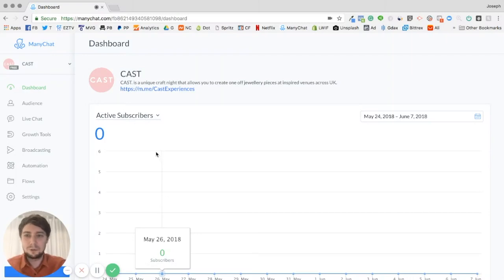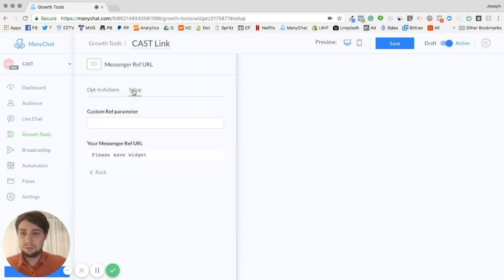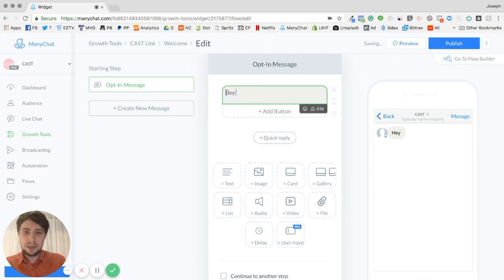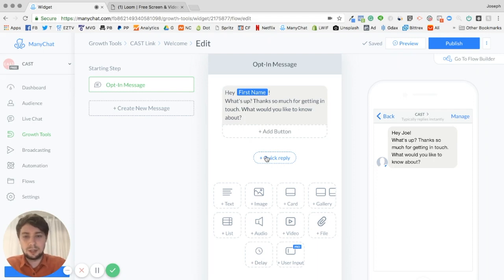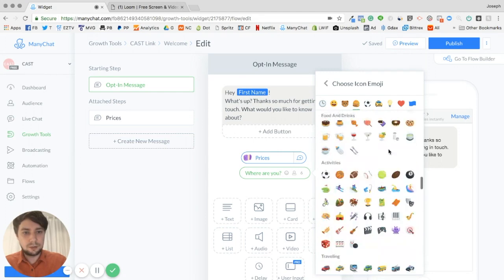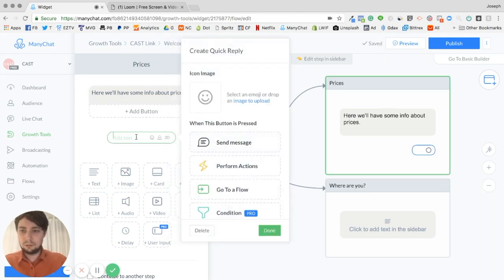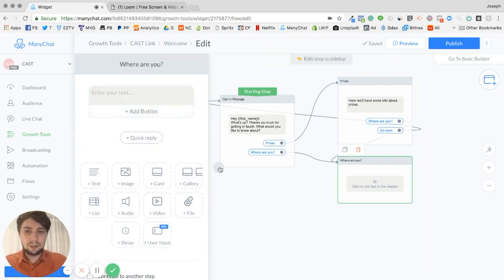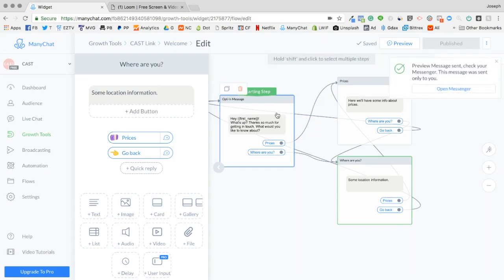How To Build An FAQ Chatbot In 10 Minutes